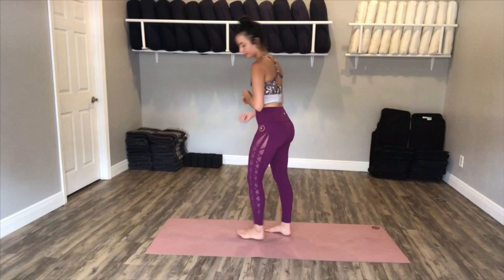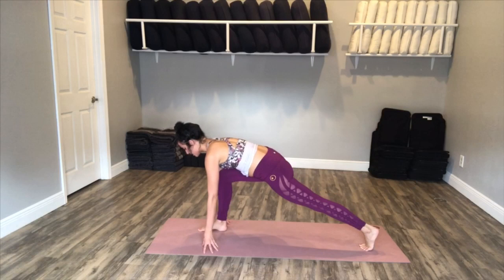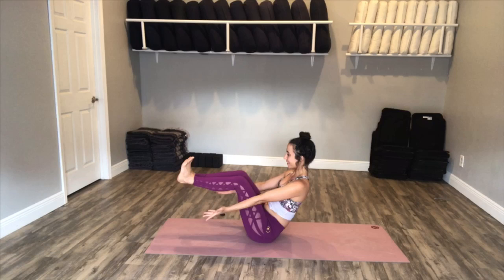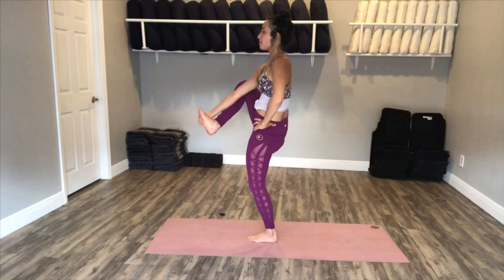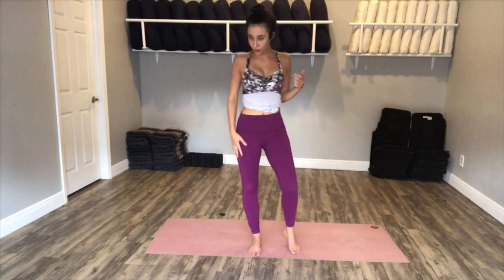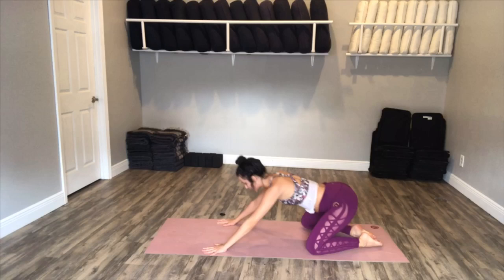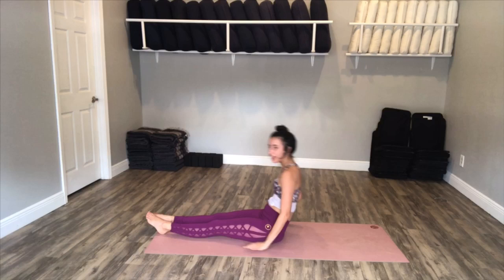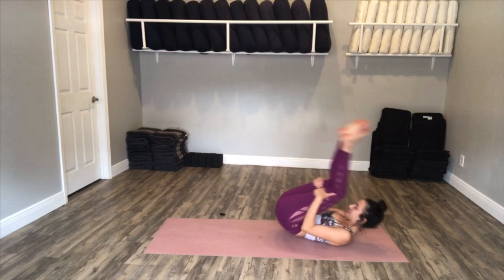15 min Baptiste Inspired Flow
Hey Yogis!  This is my FIRST of many quick, powerful, and fun yoga videos to come! Give yourself just 15 minutes to complete this practice and finish feeling relaxed and energized!!